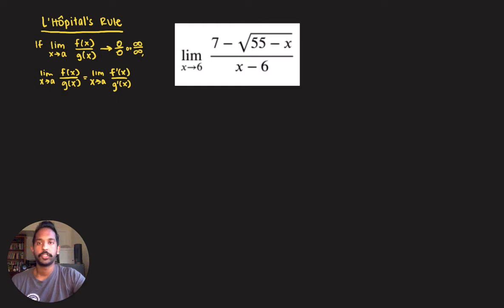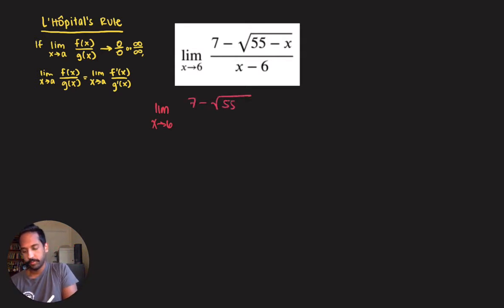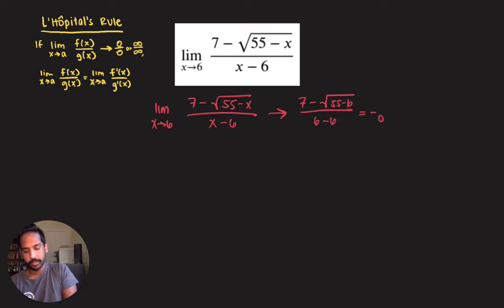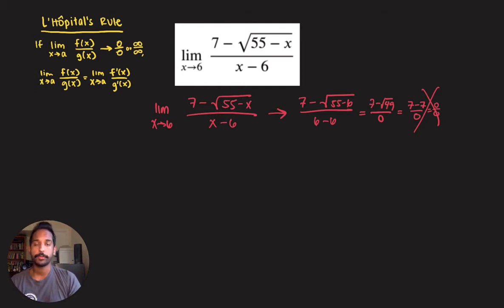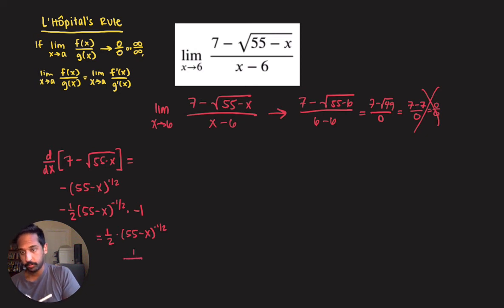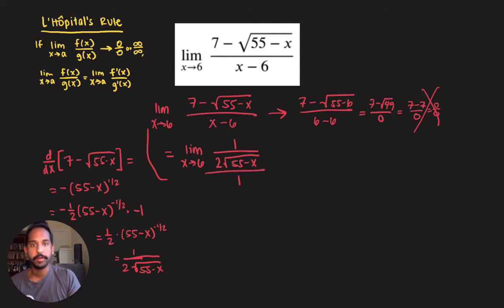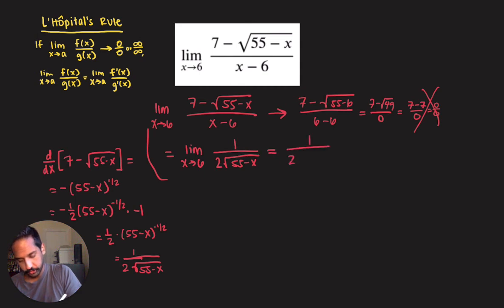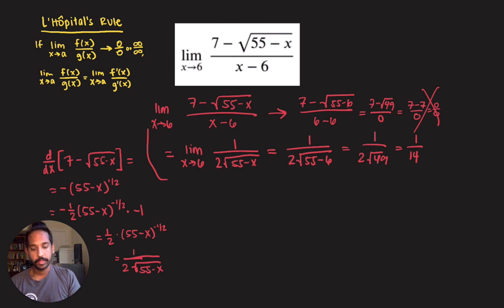APC4.7 Exit Ticket Explanation, Part 1